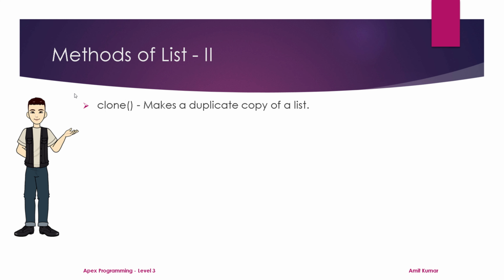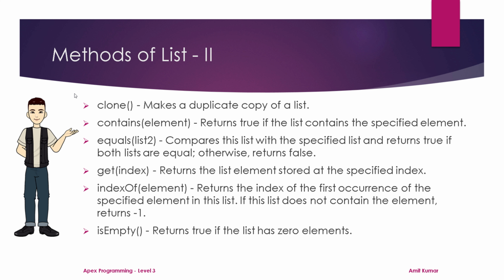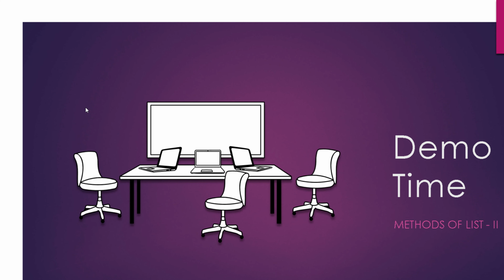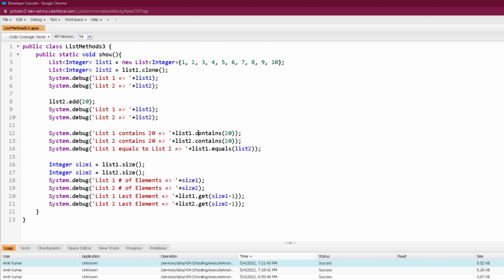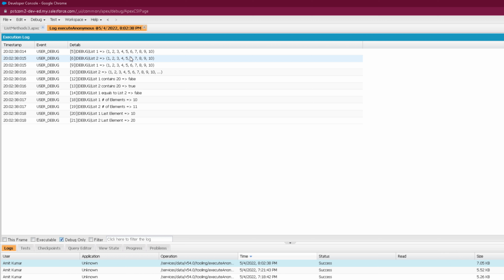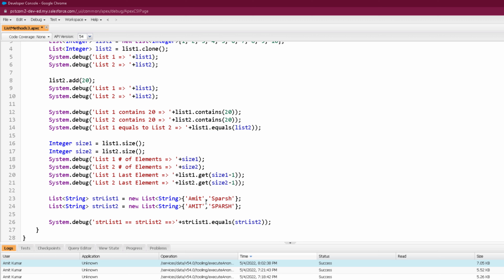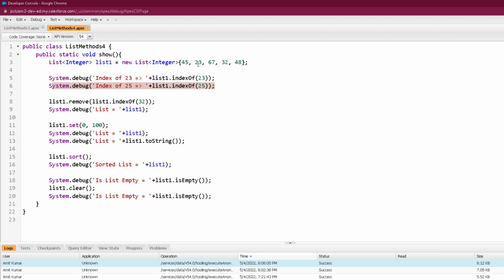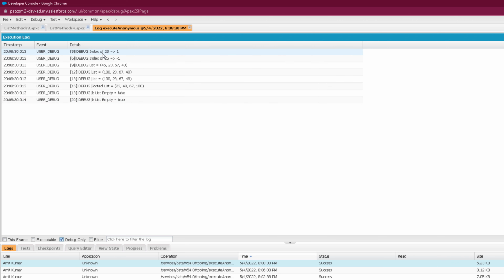Methods of List II - Apex Programming Level 3 ⭐⭐⭐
This video explains the Methods of List class.
Topics covered in this video are -
1. clone method of List class
2. contains method of List class
3. equals method of List class
4. get method of List class
5. indexOf method of List class
6. isEmpty method of List class
7. remove method of List class
8. set method of List class
9. size method of List class
10. sort method of List class
11. toString method of List class
12. Practical Explanation